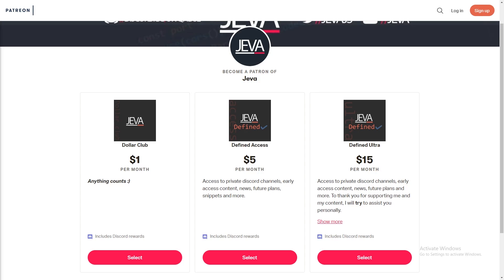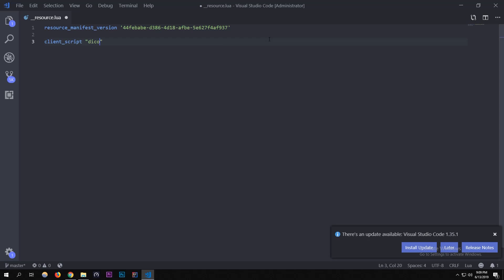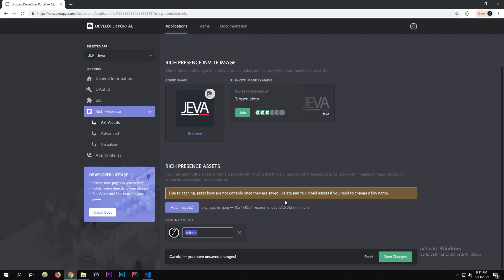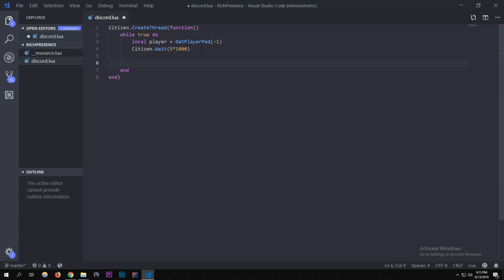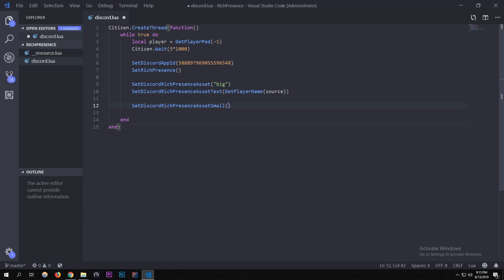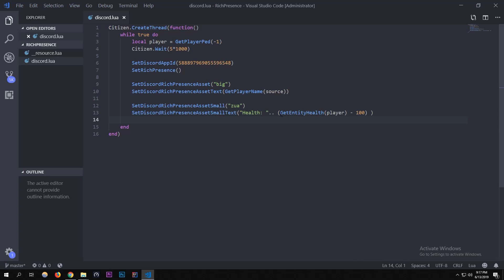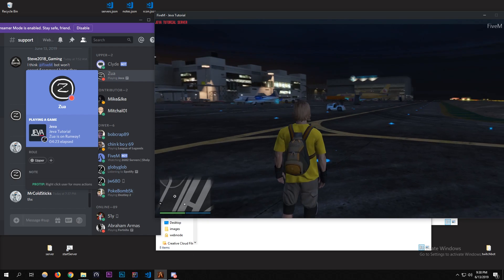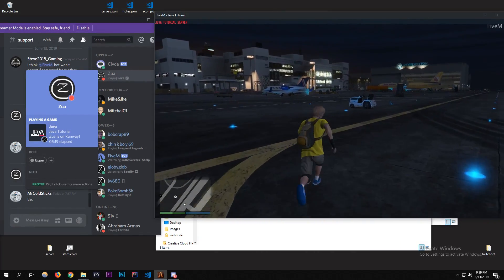FiveM Scripting 14 - Discord Rich Presence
Zua explains how to setup and use Discord Rich Presence features in FiveM

THANK YOU PATRONS:
Andrew Sibler
Godify
Deavon Jefferson
Logan